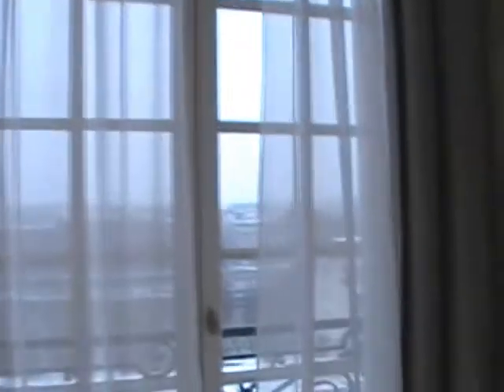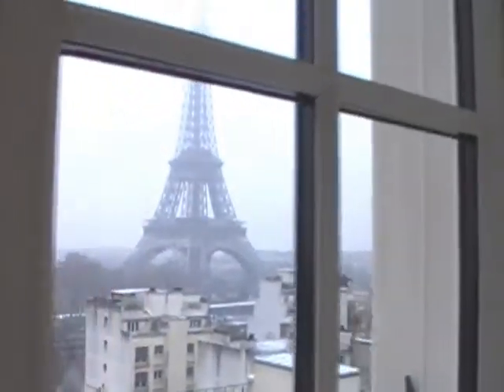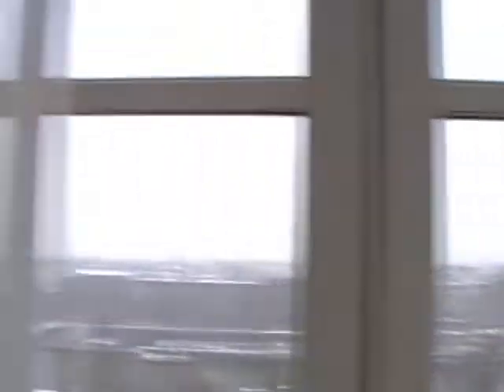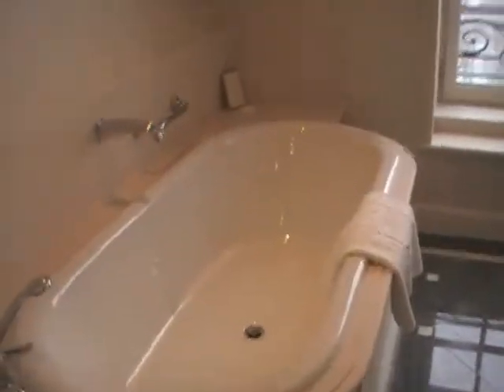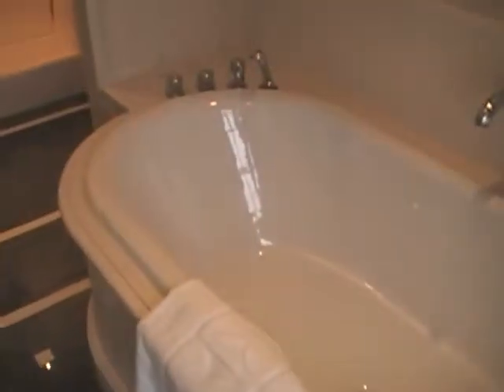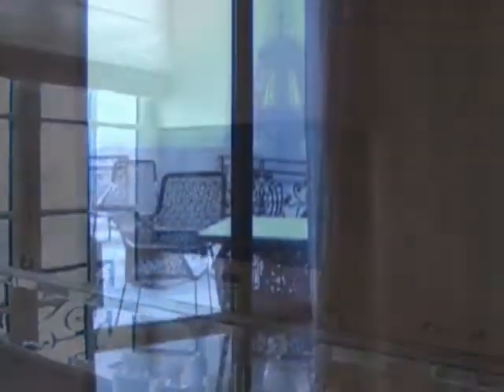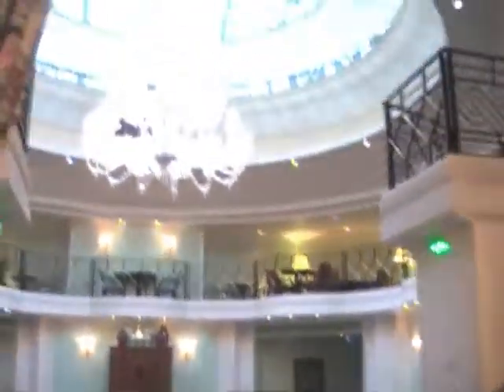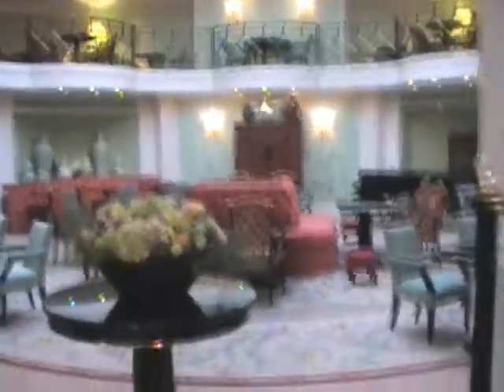Shangri-La Paris Hotel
Heather visits the newly-opened Shangri-La Paris Hotel, a historic palace hotel overlooking the Eiffel Tower that once belonged to Napoléon's grand-nephew, Roland Bonaparte.

Read the full review with photos and see more Paris hotel reviews at Secrets of Paris' sister site, Sleep & Eat Paris